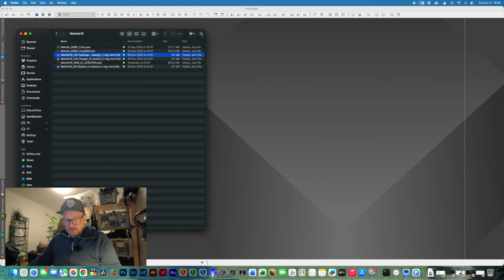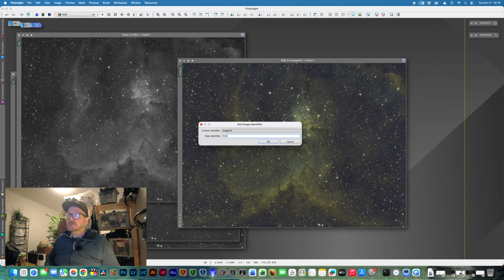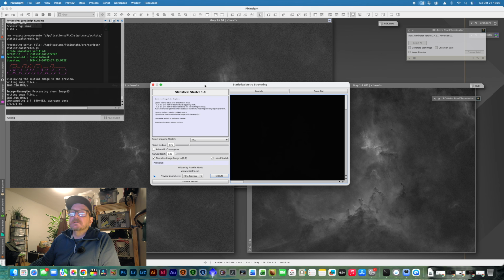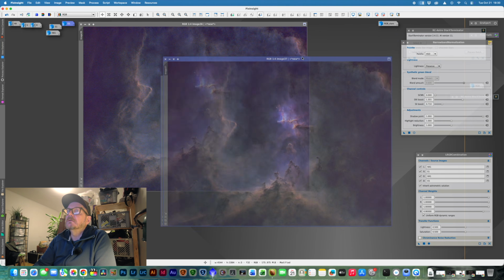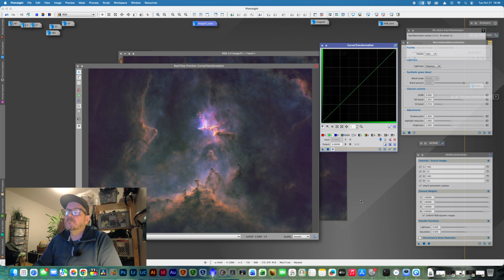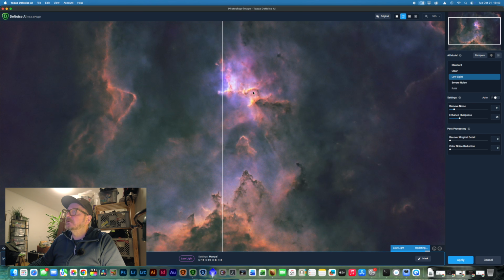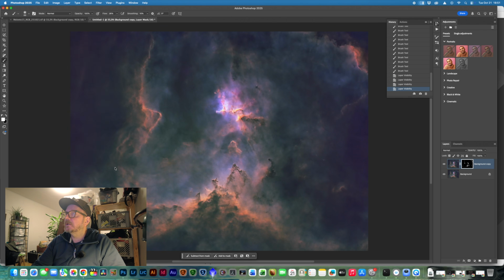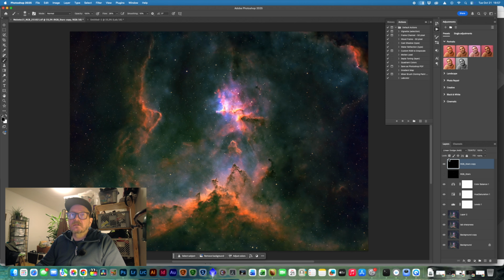IC 1805 Heart Nebula - Full Narrowband Process in PixInsight + RGB Stars from PixelMath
In this video, I process narrow-band data of the IC 1805 Heart Nebula in PixInsight and Adobe Photoshop. I also create an RGB stars layer from the narrow band data using pixel math in PixInsight. The data was collected with the ZWO ASI 1600MM Pro and a William Optics Fluorostar 110 telescope from a beautiful, dark location along the South Coast of Sweden.

Pixel Math Formula
Red: 0.4 * HA + 0.6 * SII
Green: 0.4 * OIII + 0.3 * HA + 0.3 * SII
Blue: OIII

00:00 Introduction
00:36 Open the stacked files in PixInsight
01:58 Dynamic Crop
05:03 RGB stars with PixelMath
07:17 Image solver
08:22 Spectrophotometric color calibration of the RGB stars
11:11 Starxterminator
11:59 Process hydrogen-alpha, sulphur-II, and oxygen-III
13:58 Stretch the images
15:57 LRGB combination
17:11 Narrowband normalization
22:29 Create a mask with the ACDNR process
31:01 Save a tiff version
31:30 Stretch the star layer
33:15 Open the images in Adobe Photoshop
34:23 Noise reduction
35:16 Adjusting the levels
38:14 Lab sharpness
42:44 Lab saturation
46:23 Process the stars with the Camera Raw filter